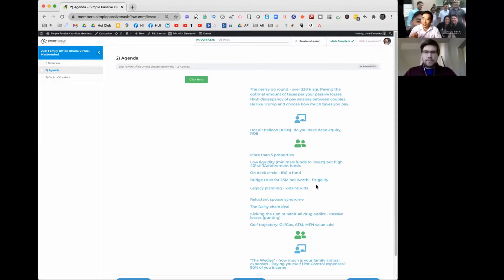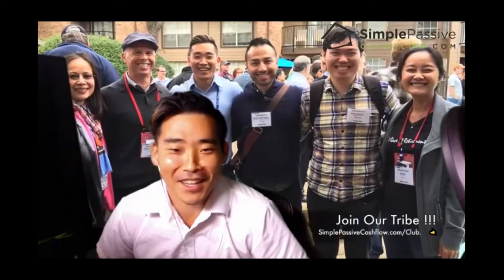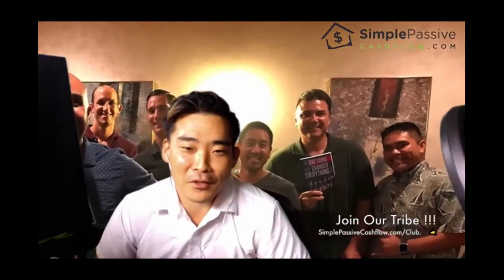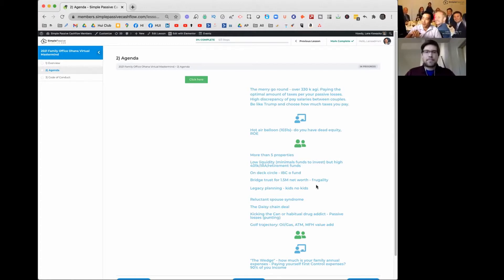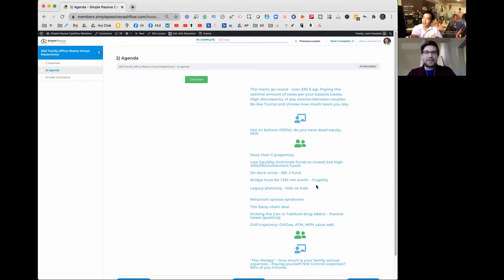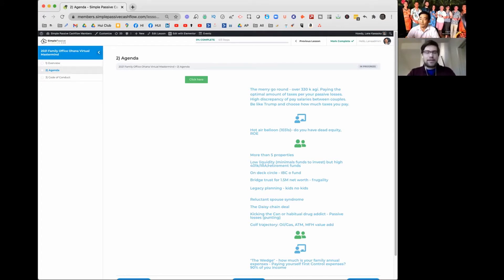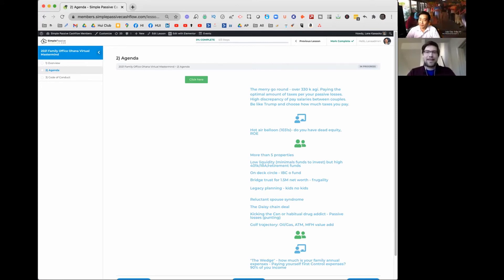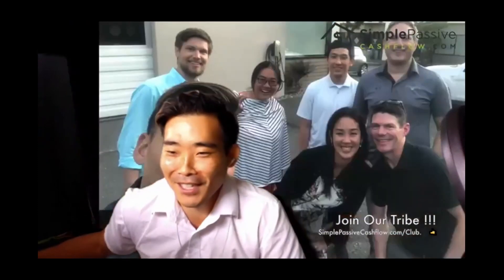Announcing the 2021 Virtual "Bubble" Mastermind - January 16-17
Summary: The local REIA clubs or Meetups are just have a bunch of broke people. You can spend thousands of dollars traveling to ""Wannabee"" real estate investor conferences burning up vacation days talking to people who dress up for the weekend.

Only here will you get to authentically meet affluent, professionals, also investing passively in real estate on the journey to financial freedom. There is absolutely no group of financially minded, hard worker professionals, with quality individuals out there other than our tribe.

Come join us on January 16-17th at the Virtual ""Bubble"" Mastermind!

Start learning about real estate investing - SimplePassiveCashflow.com/start

Top SimplePassiveCashflow Posts:
This website has been going through daily improvements everyday since 2016. I admit things are a bit all over the place as I learn about these investments and wealth tactics.

Simple Passive Cashflow’s Investor Friend Finder!!! –SimplePassiveCashflow.com/friends
Menu of Investing Options – SimplePassiveCashflow.com/menu
LaneHack – SimplePassiveCashflow.com/lanehack
Passive Investor Accelerator eCourse - SimplePassiveCashflow.com/ecourse
Passive Investor Accelerator eCourse & Mastermind - SimplePassiveCashflow.com/journey
Coaching – SimplePassiveCashflow.com/coaching
Join our Private Investor Club – SimplePassiveCashflow.com/club
Join our Team – SimplePassiveCashflow.com/jointeam
Our Mission – SimplePassiveCashflow.com/mission
Partner Opportunity – SimplePassiveCashflow.com/partner
Products I support – SimplePassiveCashflow.com/products
About Lane Kawaoka – SimplePassiveCashflow.com/about-me
Real Estate Book Recommendations – SimplePassiveCashflow.com/books
Backwards Engineering Happiness – SimplePassiveCashflow.com/happy
Rental Property Analyser – SimplePassiveCashflow.com/analyser
Ultimate Simple Passive Cashflow Guide to…
1031 Exchanges – Simplepassivecashflow.com/1031guide
Newbies – SimplePassiveCashflow.com/noob
Infinite Banking – SimplePassiveCashflow.com/banking
Your Opportunity fund – SimplePassiveCashflow.com/ofund
Taxes – SimplePassiveCashflow.com/tax
Tradelines – Simplepassivecashflow.com/tradelines
Crowdfunding – SimplePassiveCashflow.com/crowdfunding
Networking – SimplePassiveCashflow.com/people
Private Money Lending – SimplePassiveCashflow.com/lend
Investing in Coffee/Cocoa – SimplePassiveCashflow.com/coffee
Investing in Non-Preforming Notes – SimplePassiveCashflow.com/ahp
Rent don’t buy – SimplePassiveCashflow.com/home
Investor Fallacy: Return of Equity – SimplePassiveCashflow.com/roe
How to Calculate Investment Returns – SimplePassiveCashflow.com/returns
Why you should break up with your Financial Planner – SimplePassiveCashflow.com/fp
Quitting your job – SimplePassiveCashflow.com/quit